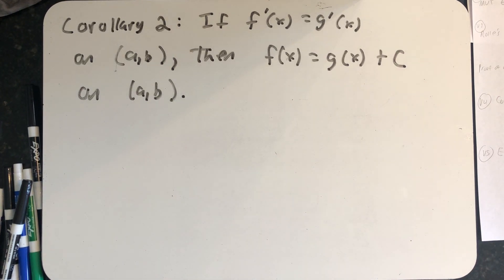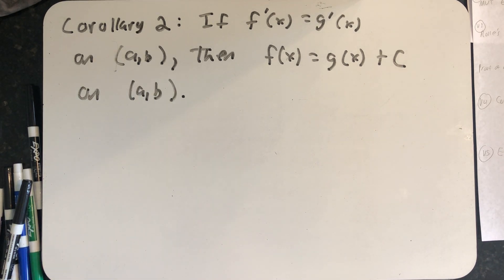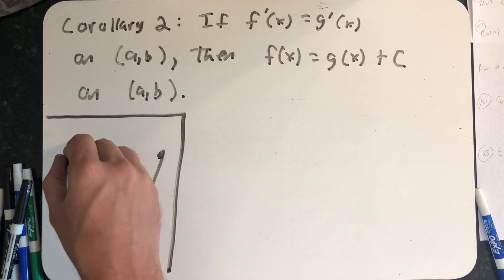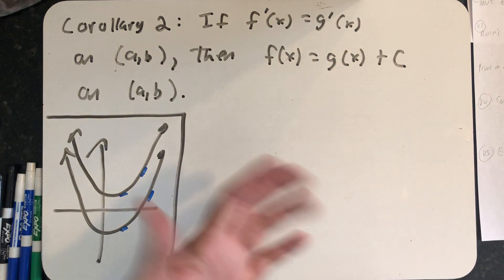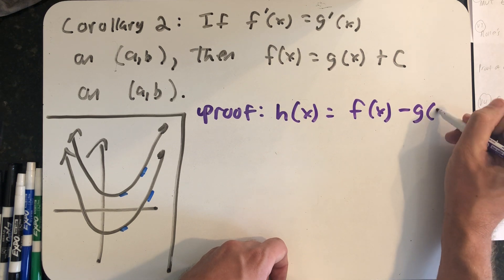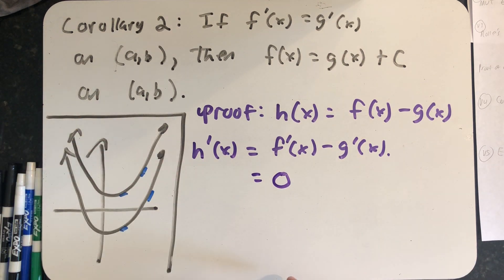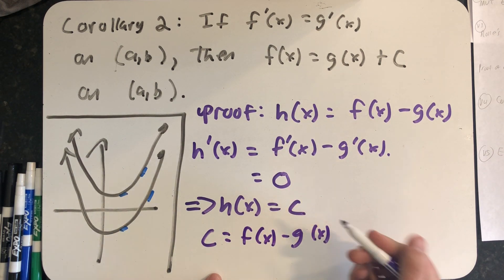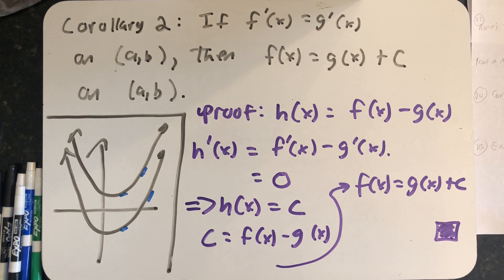The second corollary to the Mean Value Theorem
The second corollary to the Mean Value Theorem and its proof.